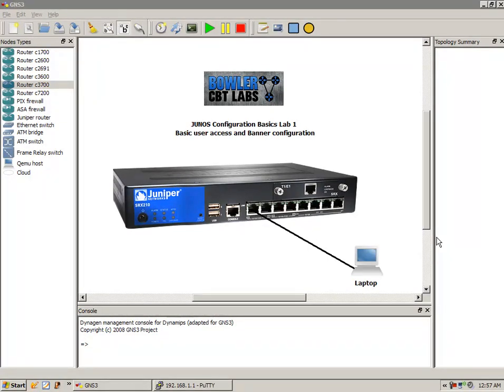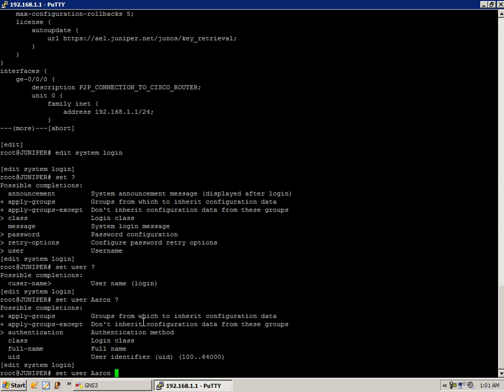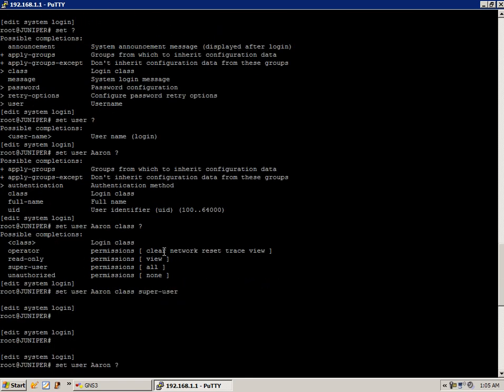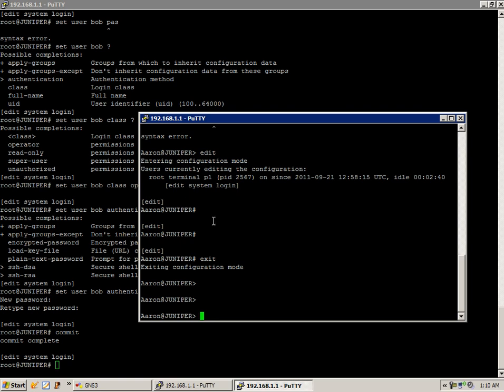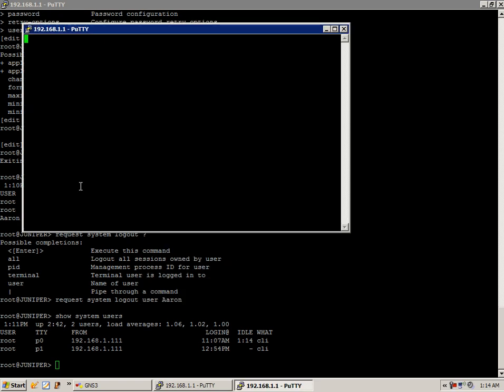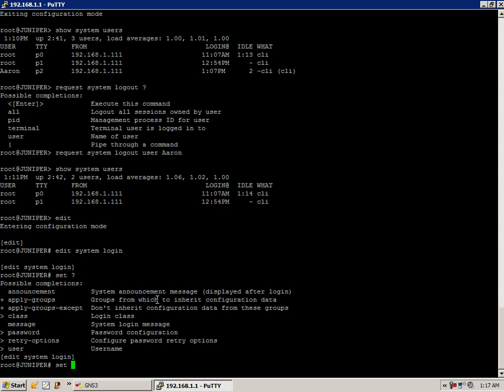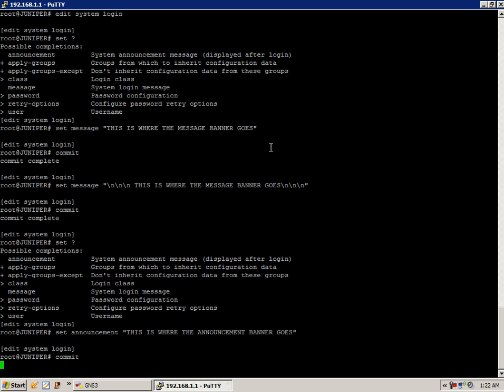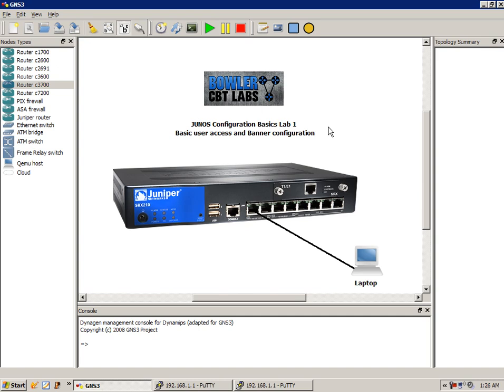Introduction to Juniper Networking Lab 5 (JUNOS Configuration Basics)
In this video I configure and explain the following:

- Basic user access and banner configuration
- How to create and manage user accounts
- How to create the message and announcement banners